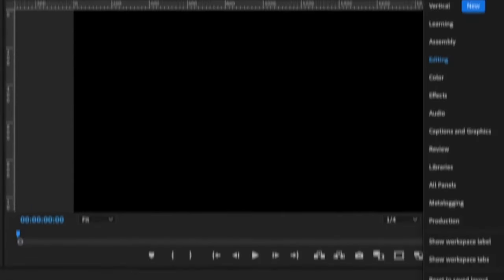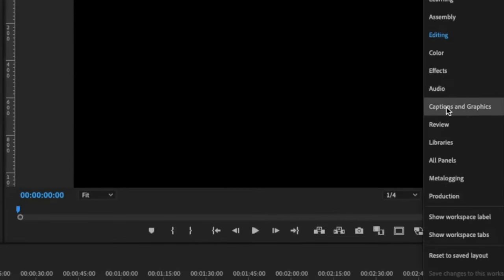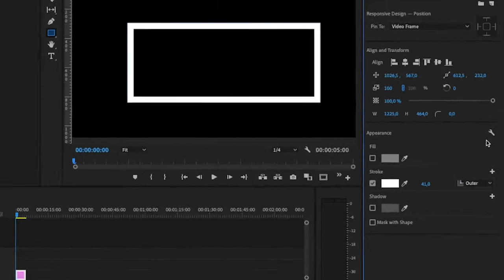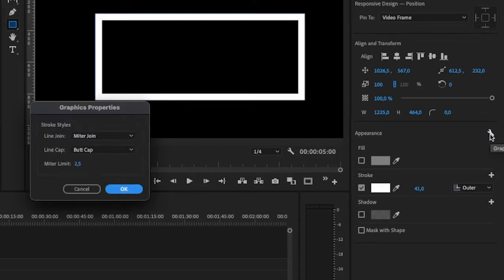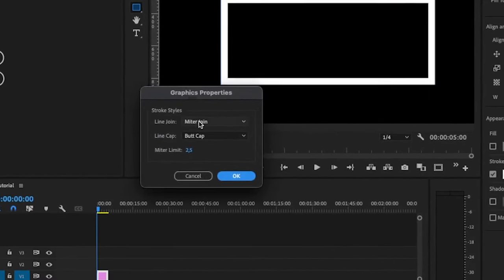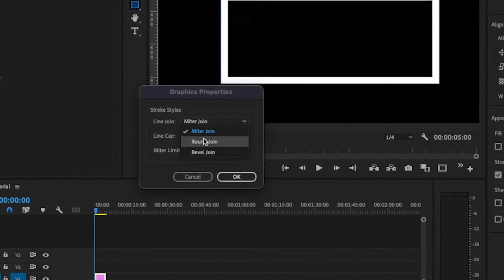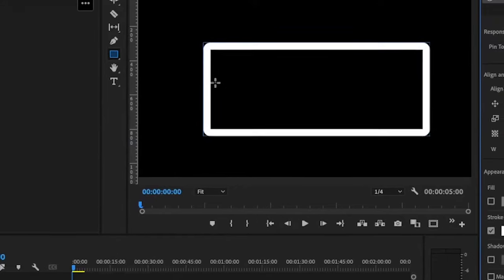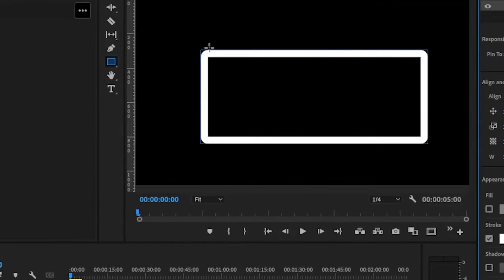How to ROUND CORNERS Shape | Premiere Pro 2023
Today, I’m going to How to ROUND CORNERS of a shape . Watch to learn more and don’t forget to turn on your notifications!